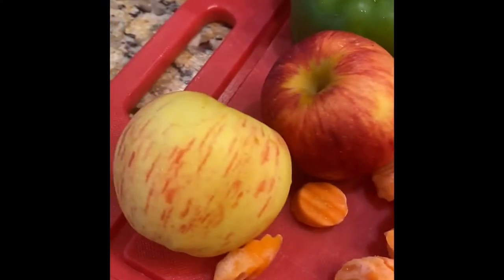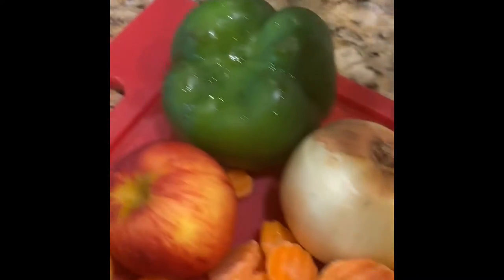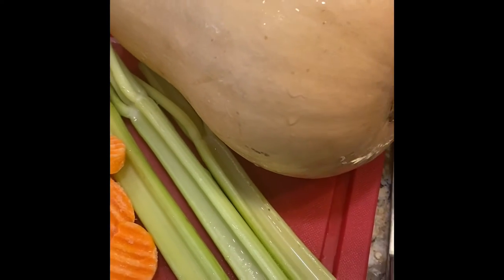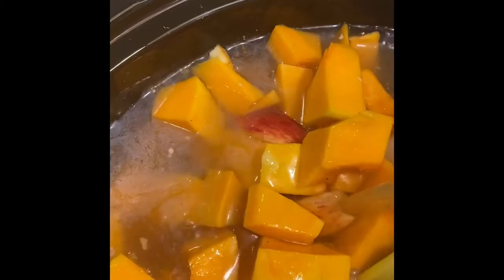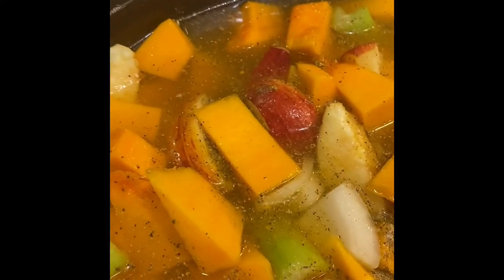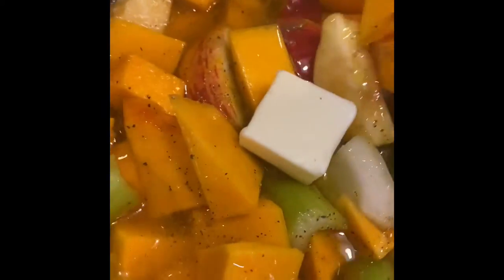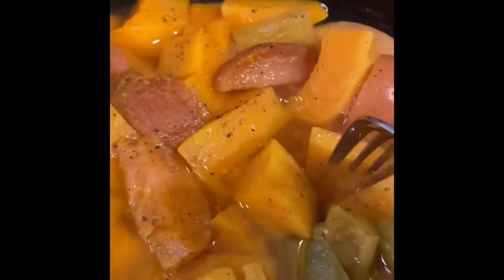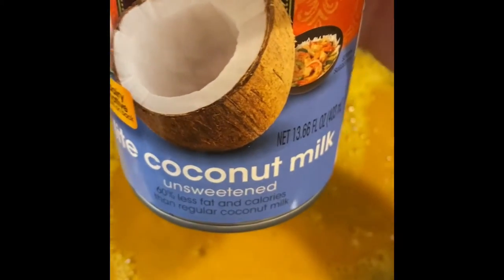Shan's Clean Eating Butternut Squash Soup Made With Tumeric And Bone Broth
Shan's Clean Eating Butternut Squash Soup Made With Tumeric And Bone Broth is the perfect way to kick off Fall YALL! Don't miss my two secret ingredients at the end for extra creamy richness!
Follow all the yumminess at Hungry For Hope And Faith on YouTube, Facebook & Instagram!
God Bless!